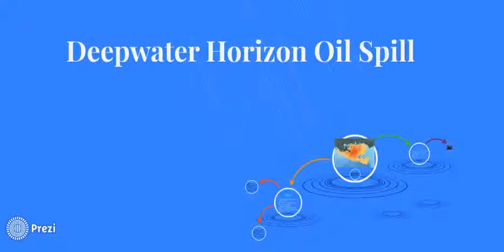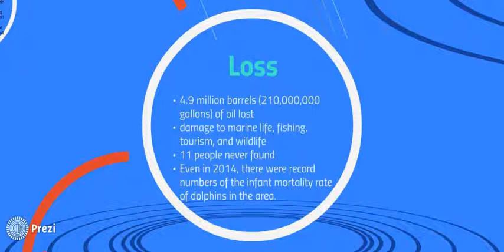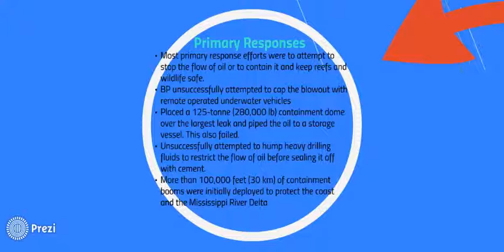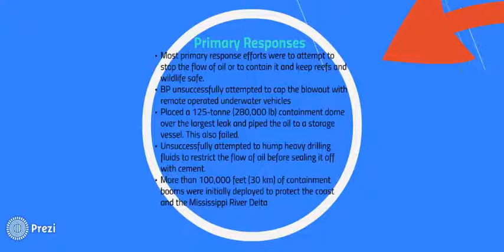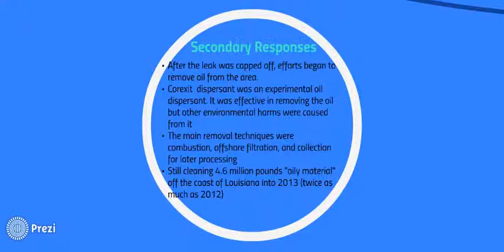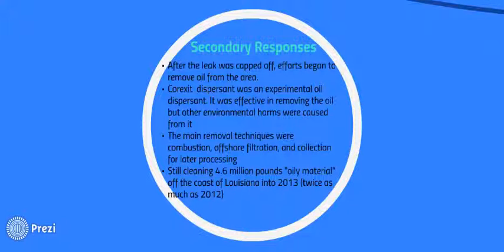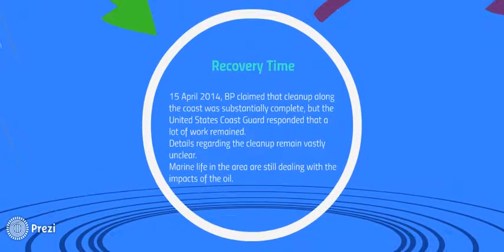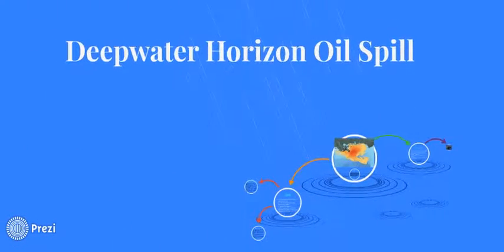BP oil spill